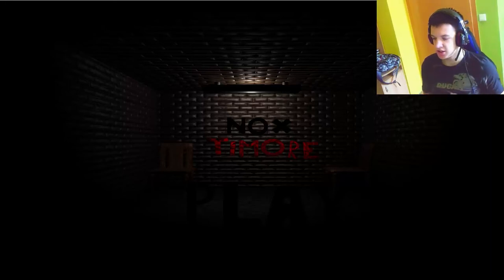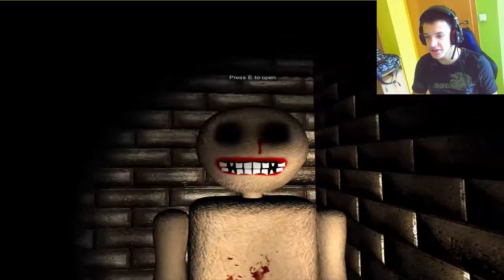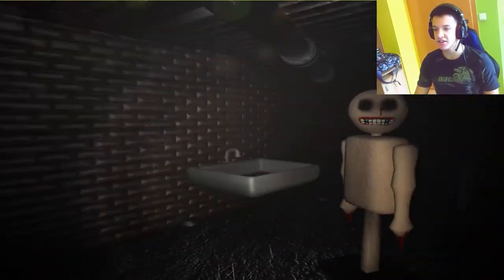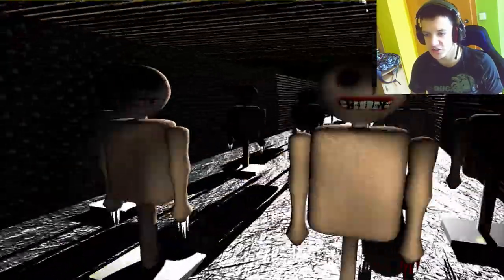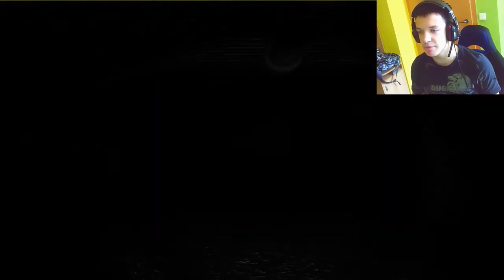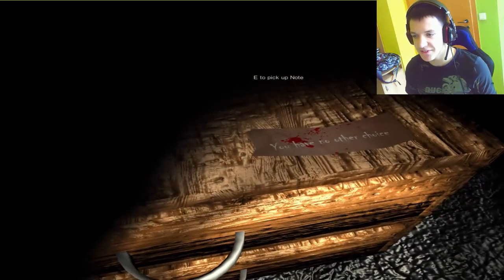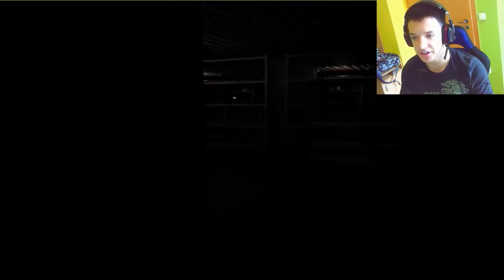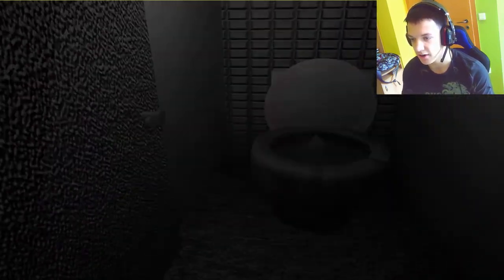NOX TIMORE!!!! - Ultimate Jumpscares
SMH. Im done with this game

• The Game - Nox Timore!!

SUGGEST,WHAT ELSE SHOULD I PLAY OR RECORD